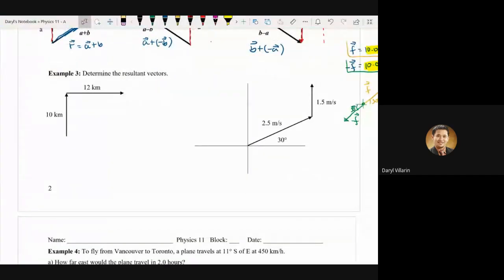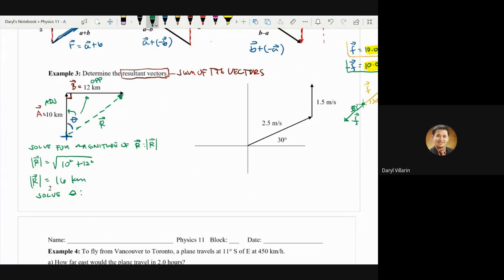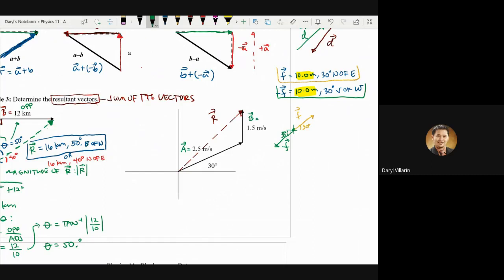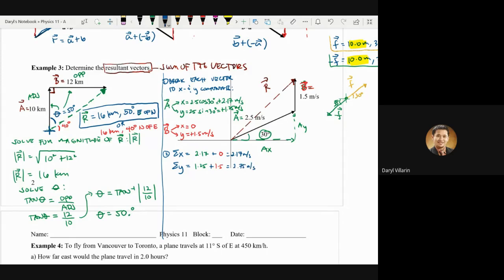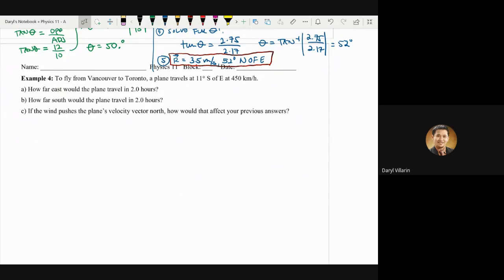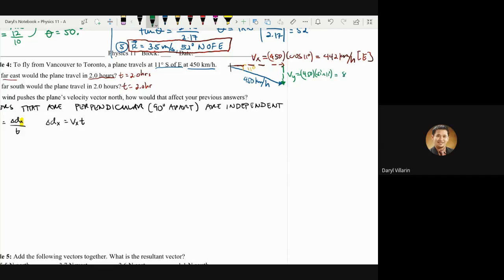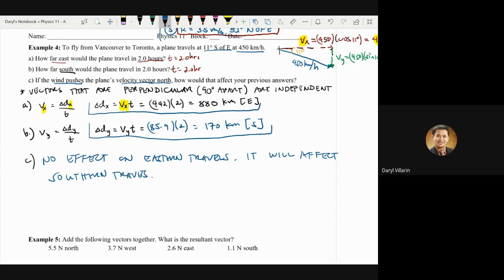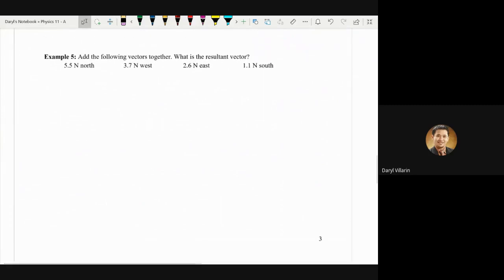Lesson 2.7 Part 2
Vectors in 2D